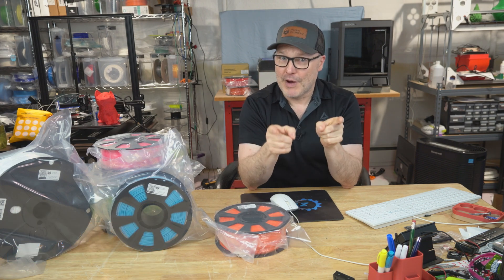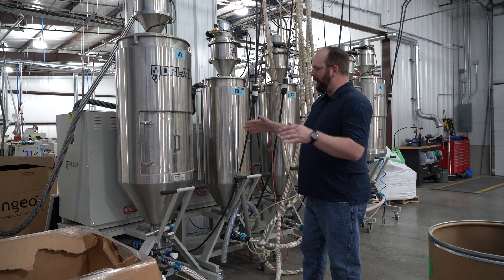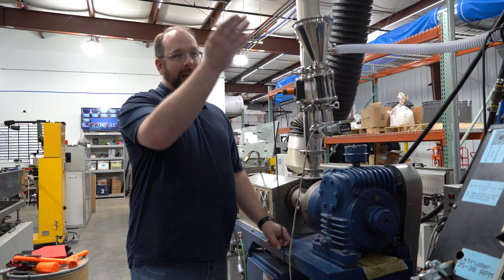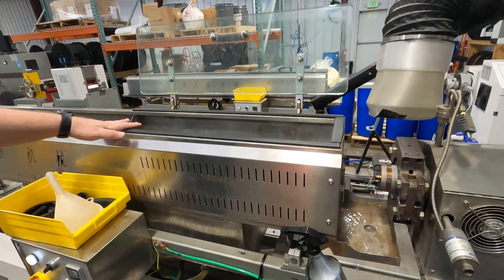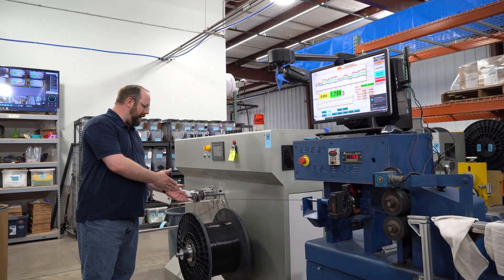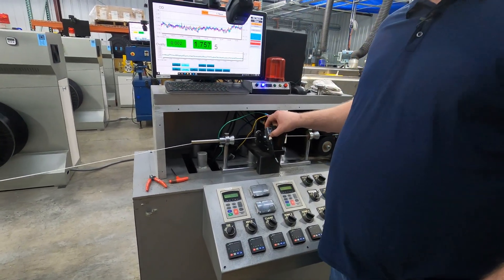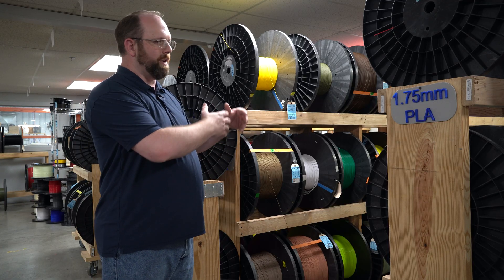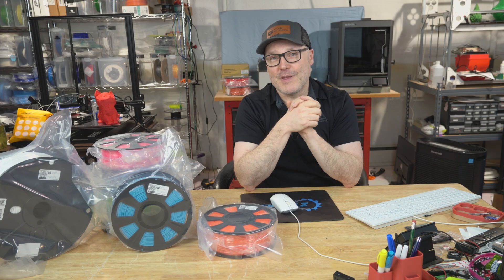I Visited a 3D Printer Filament Factory and Here's What I Found - Push Plastic Factory Tour!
Ever wondered how 3D printer filament is really made?
In this behind-the-scenes tour of Push Plastic, a U.S.-based filament manufacturer, I take you inside the factory to uncover the full process — from raw plastic pellets to precision-wound spools ready for your next print.

This tour is packed with insight, quality tips, and a few surprises you probably didn’t expect!

🏭 What You’ll Learn:

Step-by-step breakdown of how PLA filament is manufactured
The extrusion, cooling, and diameter control process in action
Why drying and moisture control are so critical in filament quality
How Push Plastic ensures consistency through QA checks
The difference between USA-made and overseas filament
Why filament quality can make or break your prints

Supporting manufacturers like Push Plastic helps strengthen the maker community and ensures reliable materials for your 3D printing projects.

Whether you're new to the hobby or printing professionally, understanding how filament is made can help you choose the right materials and get better results.

💬 Let’s Talk Filament!

Drop your questions below:
Were you surprised by any part of the process?
Do you prefer U.S.-made or imported filament?

What should I cover in a future video?

My Recommended Tools List

🎯 **Other Trusted Partners:**

• Slice Engineering (Use Code: WHERENERDYISCOOL)